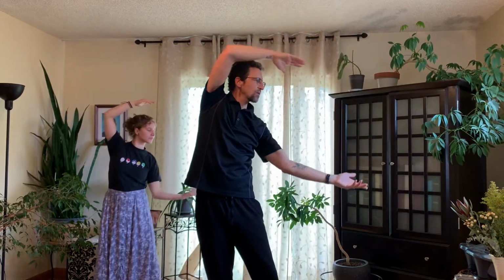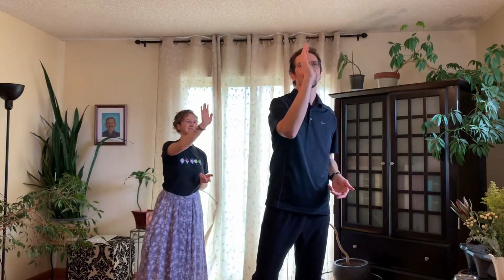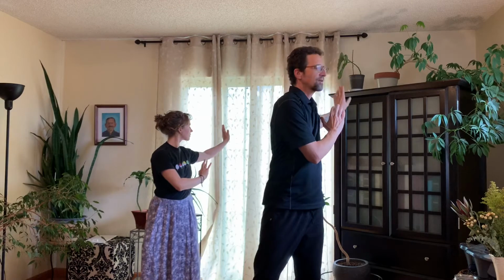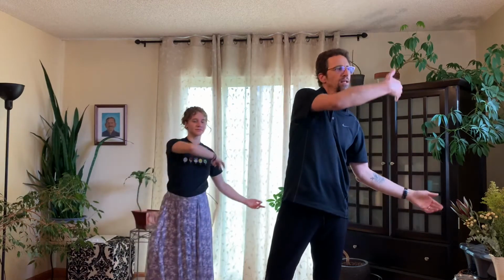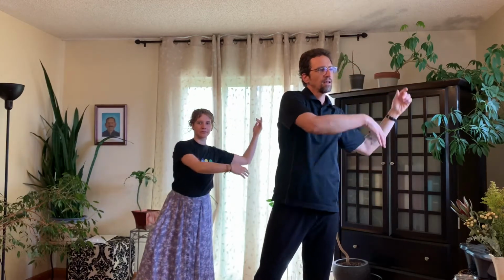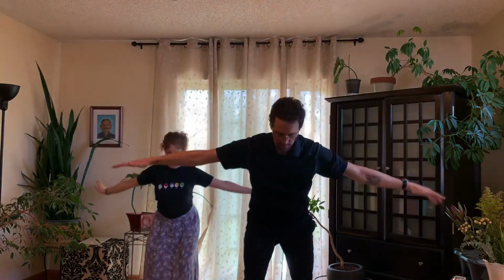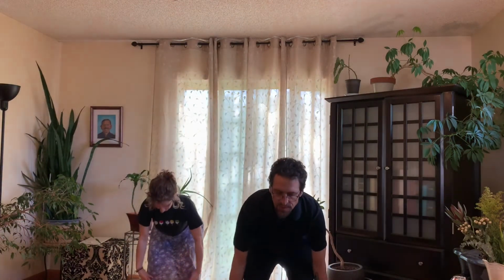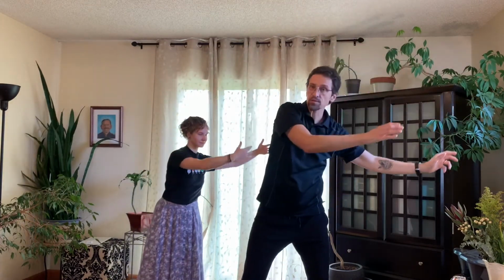Tai Chi/Chi Gong Instruction with Jeda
Chi Gong is the mother of Tai Chi. This is called 18-style and is easy to learn but takes time to master.